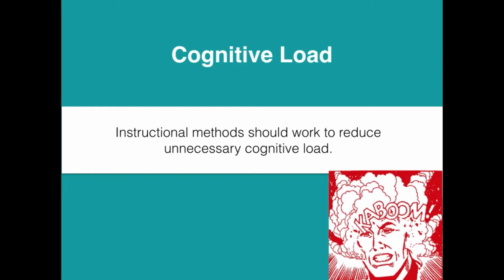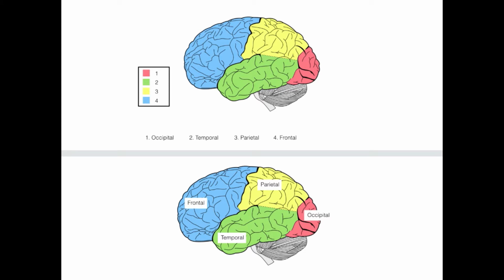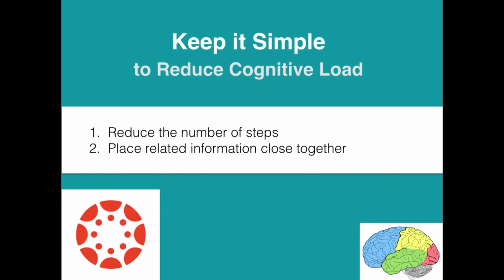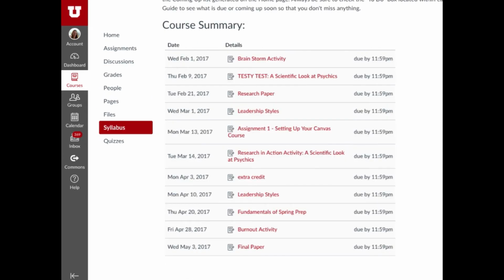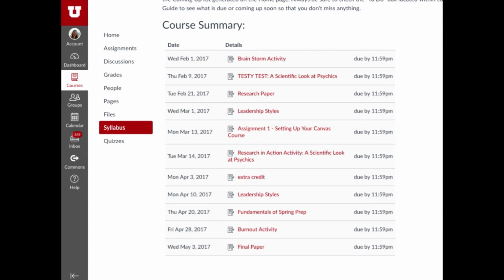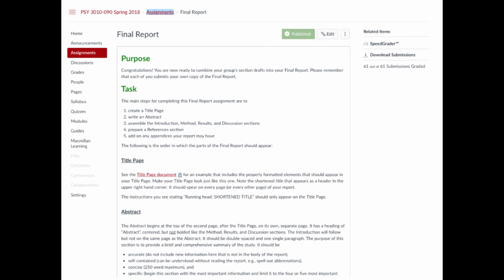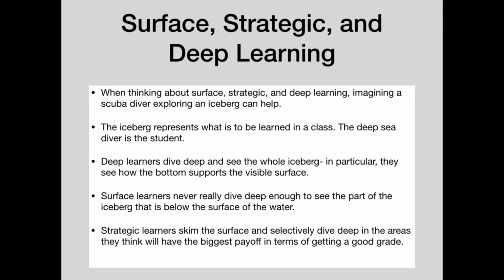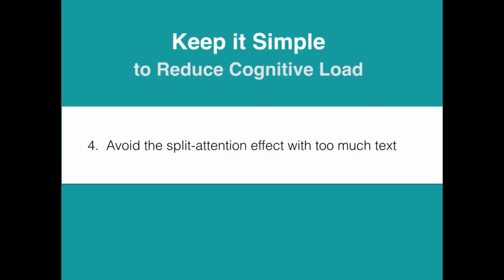Four tips for reducing cognitive load (Cognitive Load, Part 2 of 2)